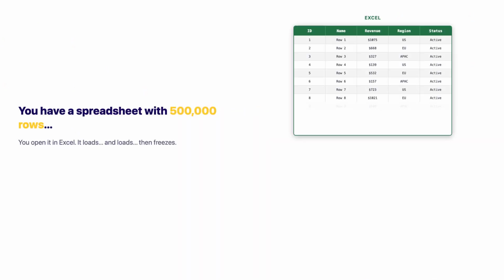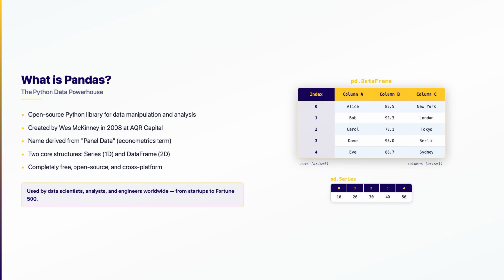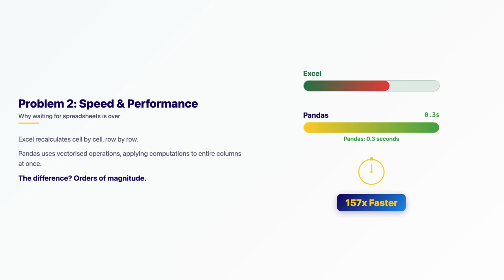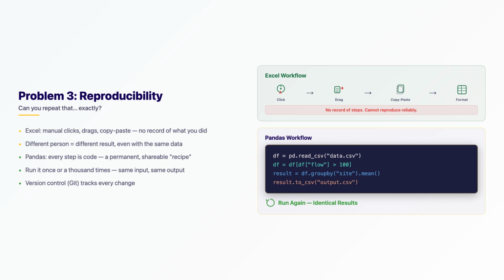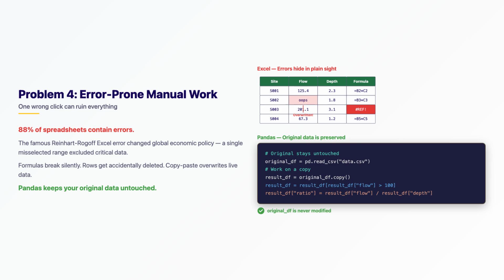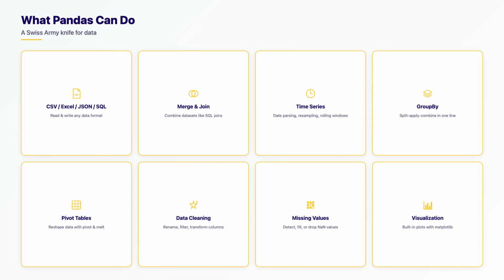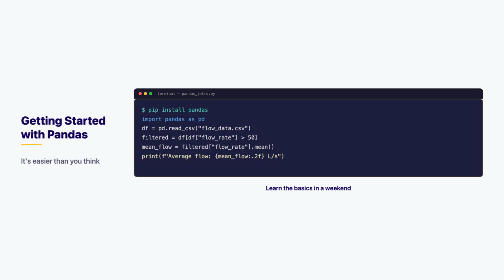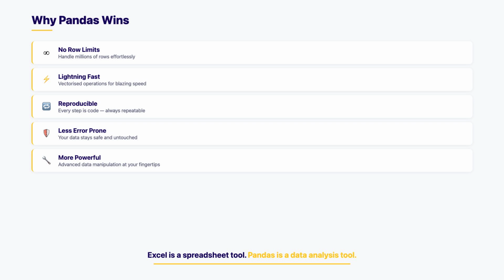Python VS Excel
If you have ever had Excel freeze on a large dataset, waited minutes for formulas to recalculate, or lost track of how you got a result — this video is for you.
We walk through why Python Pandas is a better tool than Excel for serious data analysis, covering:

What Pandas is and how it works
Excel's row limits and why Pandas has none
Speed and performance differences on large datasets
Reproducibility — why code beats manual clicks
Common Excel errors and how Pandas avoids them
What Pandas can do that Excel simply cannot
When Excel is still perfectly fine to use
How to get started with Pandas in minutes

This is a general overview aimed at engineers, analysts, and anyone working with data who wants to understand why Pandas is worth learning.